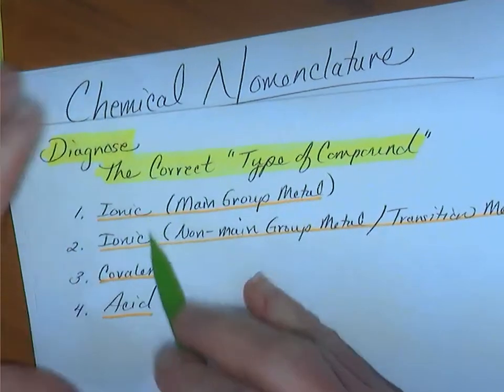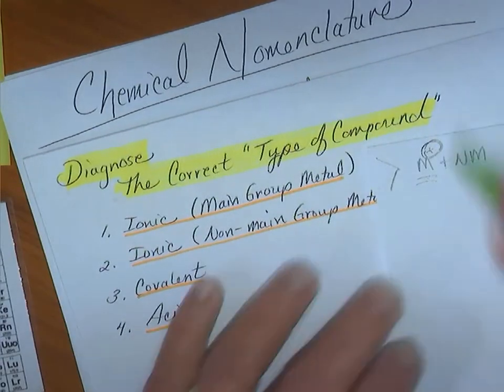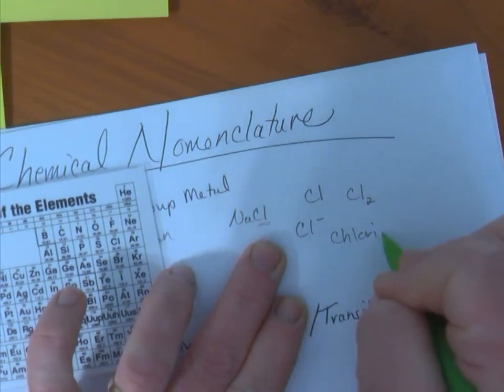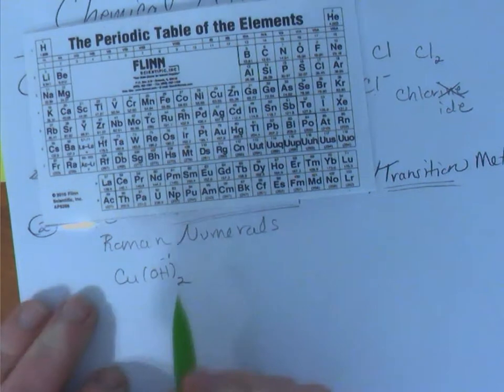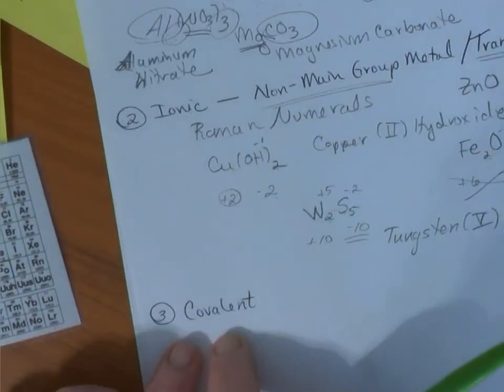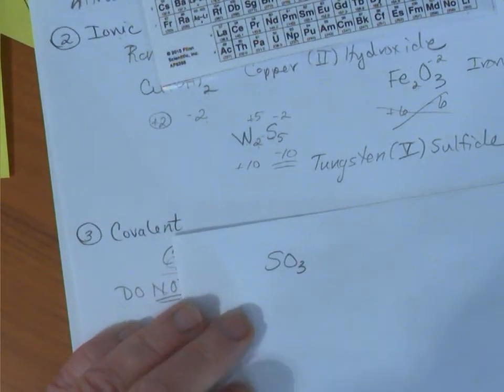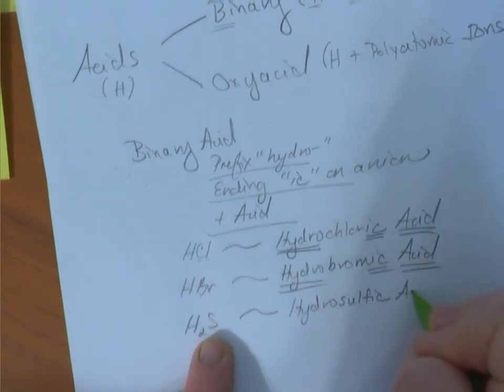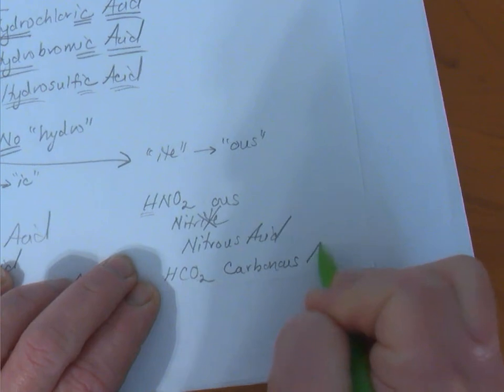Naming Chemical Compounds~Tutorial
Review of naming ionic, covalent, and acidic compounds.